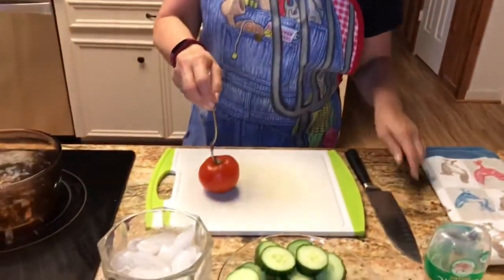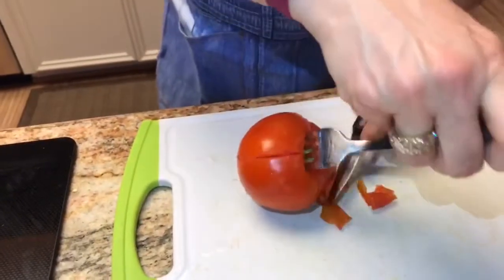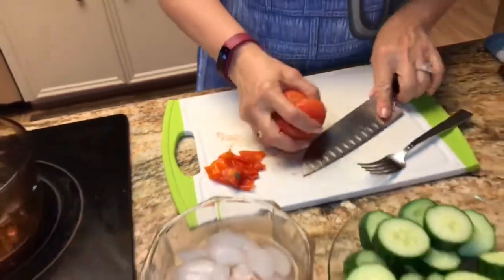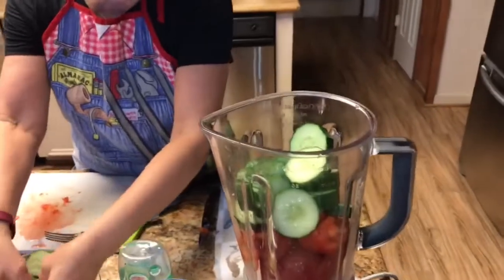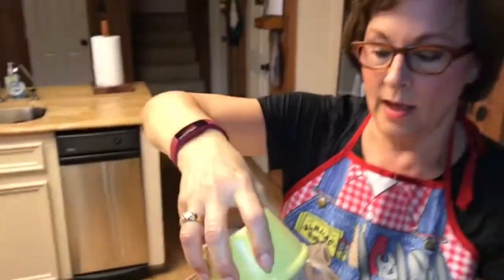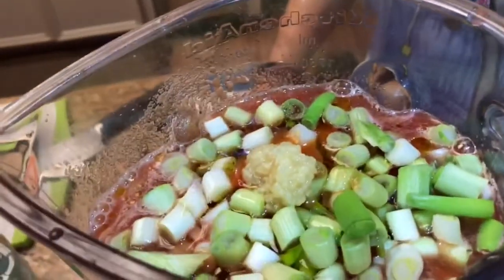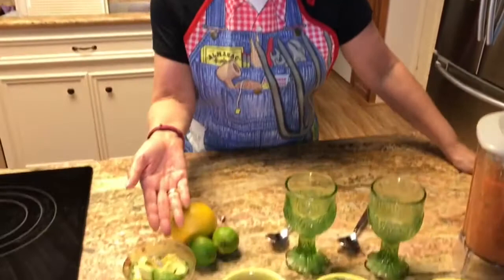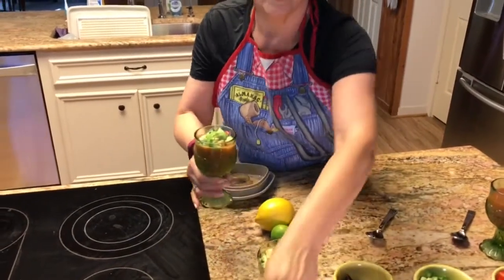Karen's Kitchen #10 - Gazpacho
A quick, easy, delicious and healthy recipe you can try at home today!